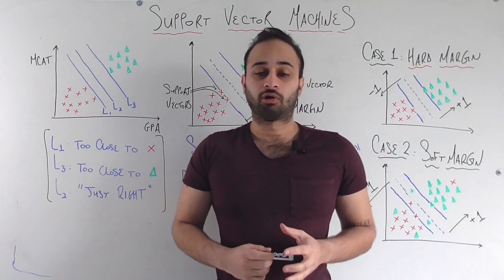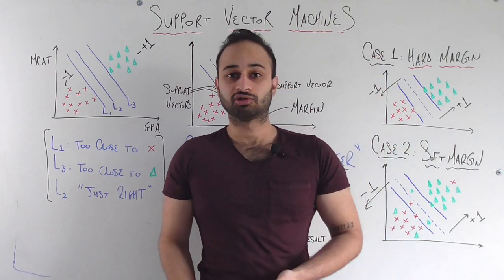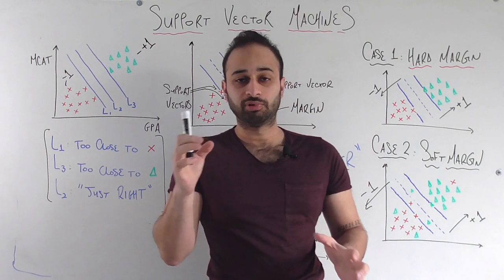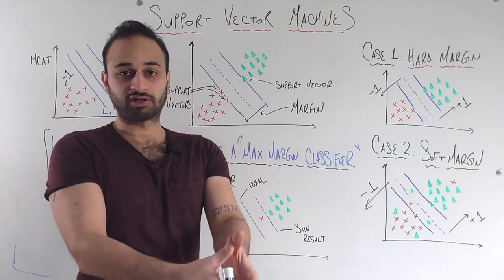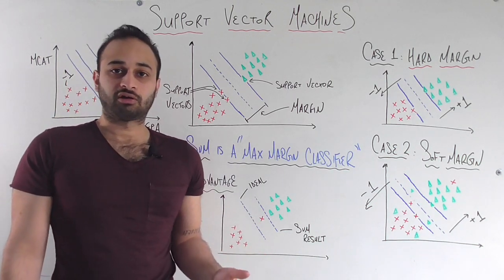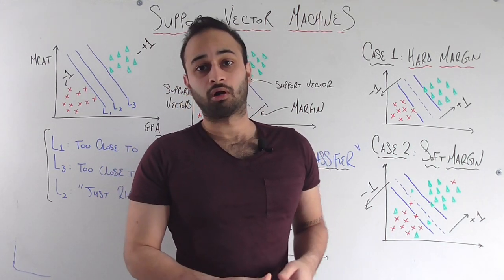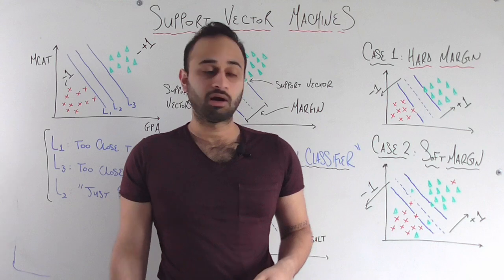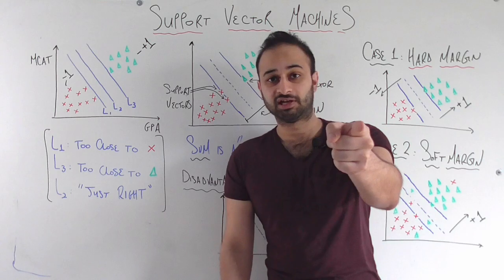Support Vector Machines : Data Science Concepts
Scary name. Simple method.